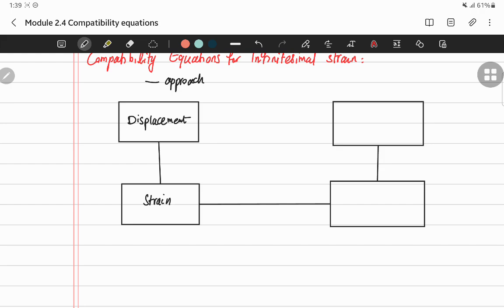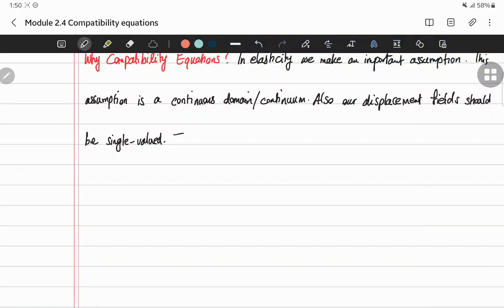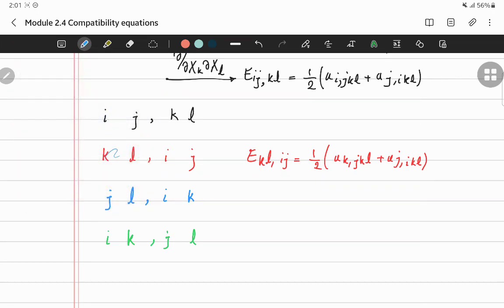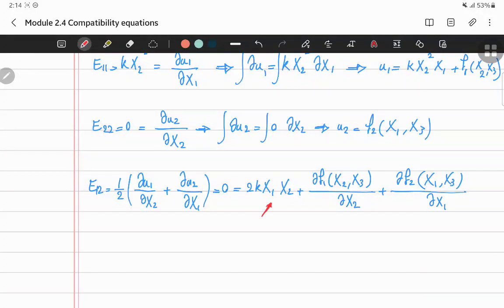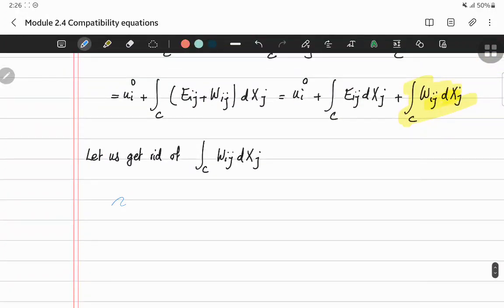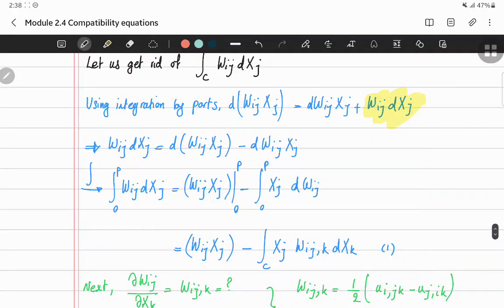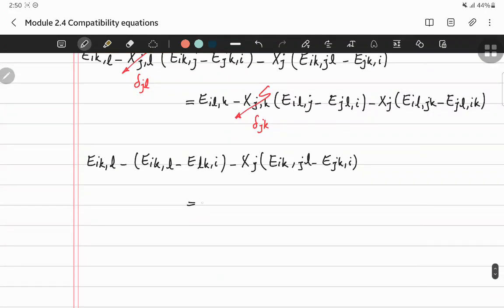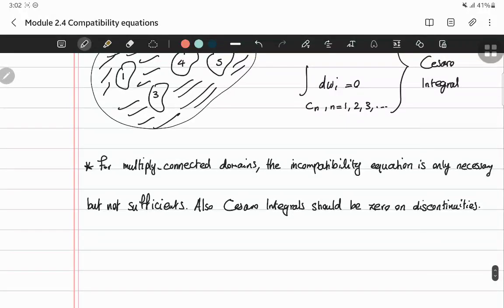Module 2.4 Compatibility equations for infinitesimal strain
In this video we learn about the compatibility equations, why we need them and how they can be utilized in solving problems. The concept of a simply-connected and multiply-connected domains are also covered.

Most of the content in this video is borrowed from
Elasticity: Theory, Applications, and Numerics, Sadd, M. H., 4th Edition, 2020, Academic Press
More detail about Cesaro integrals are given in
Mechanics of solids and materials, Asaro R, Lubarda V, 2006, Cambridge University Press, New York
Foundations of solid mechanics, Fung YC, NJ, 1965, Prentice Hall, Englewood Cliffs
Classical and computational solid mechanics, Fung YC, 2001, World Scientific, Singapore